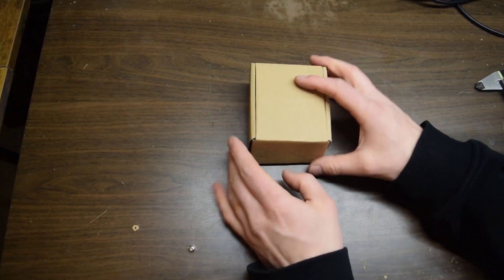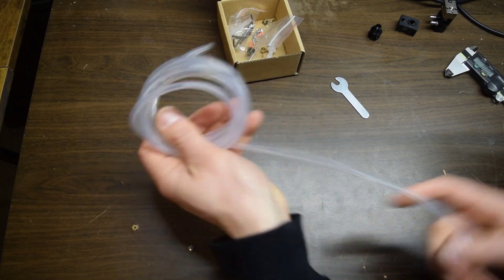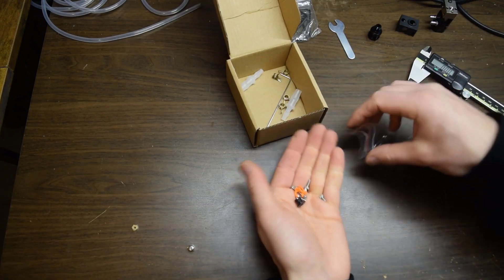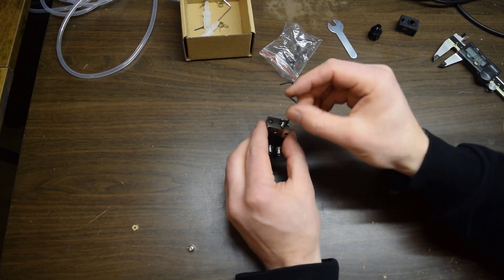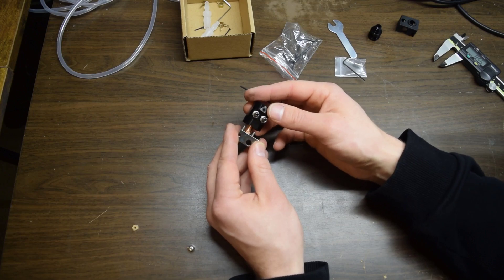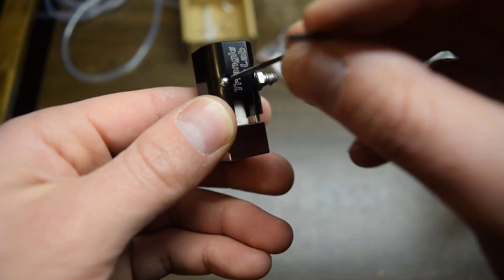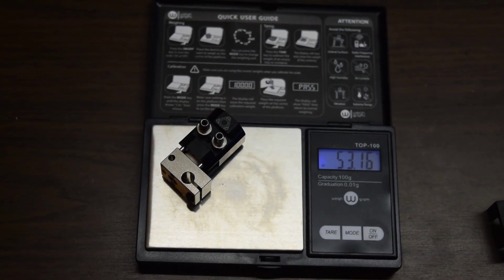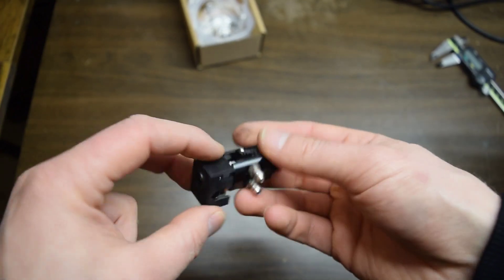[Unboxing] Liquid Cooled Dragon Hotend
Dragon-LC High Flow
Dragon air cooled HF

Follow the behind the scenes